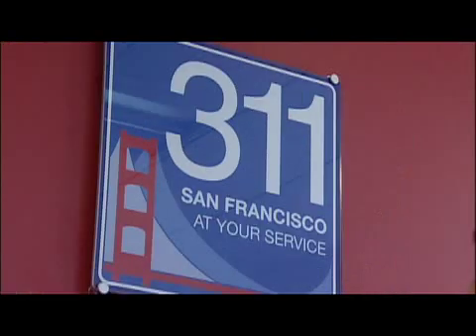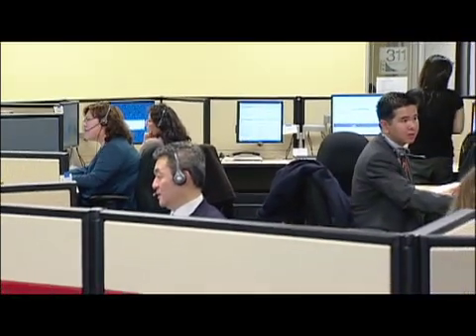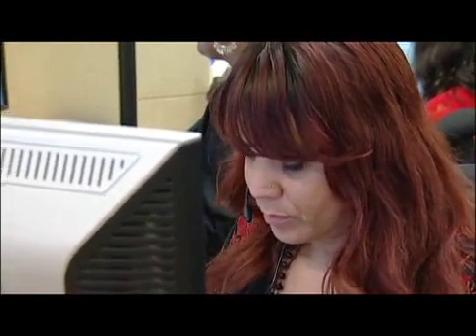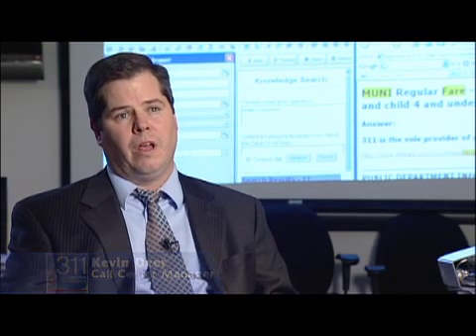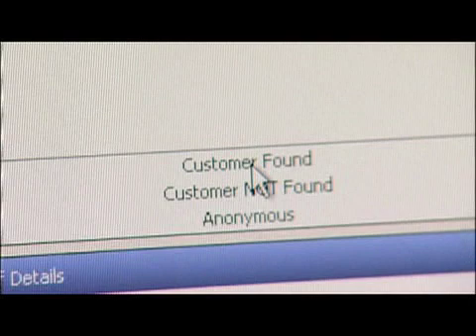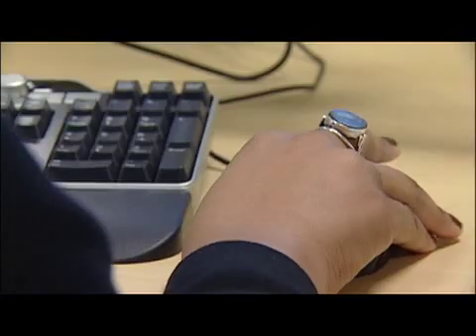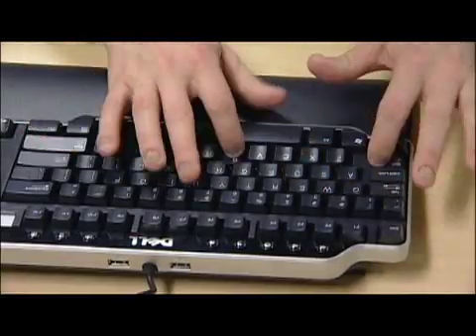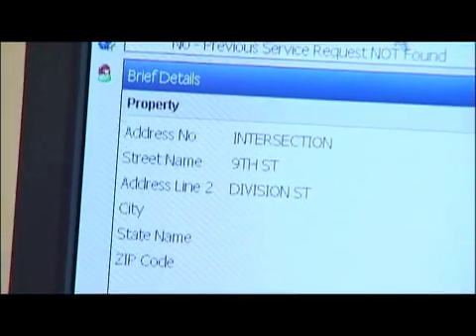311 Customer Service Center SFGTV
San Francisco has recently launched the 3-1-1 phone service for the city.
This video is an overview of how it works, with an emphasis on the technology needed to integrate a call center with a learning database.

This video was produced and edited by Brett Sileo, shot by Rich Bartlebaugh and Greg Burk.
It originally aired on SFGTV's award-winning series "City In Focus."